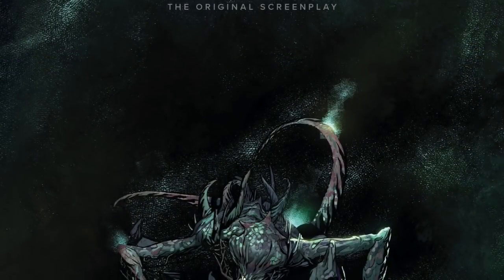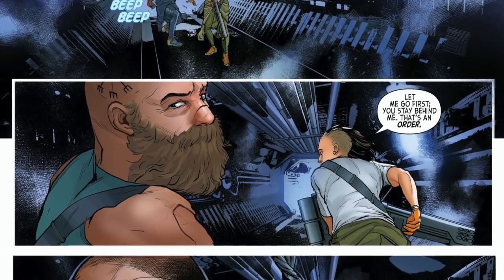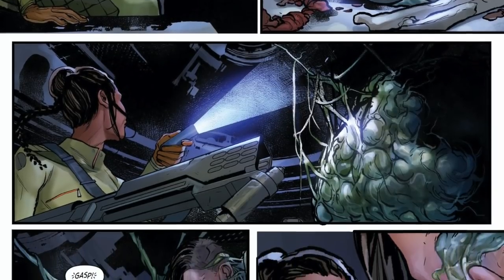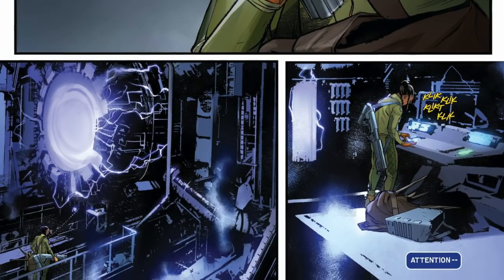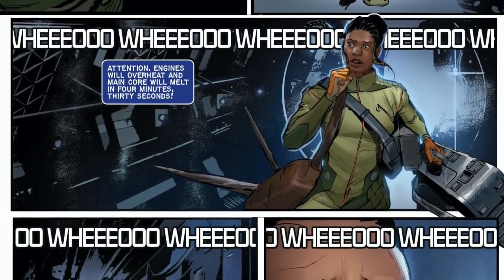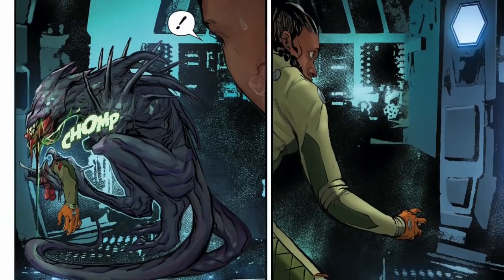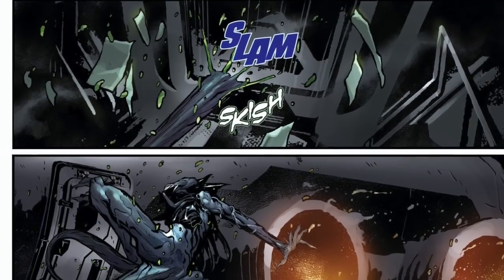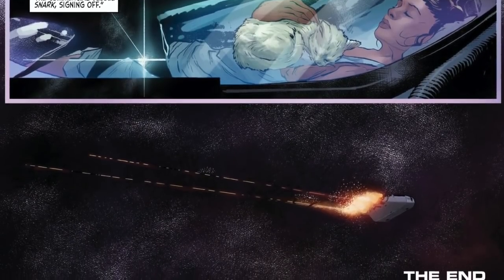The Xenomorph EGG MORPHING - Exploring The Original ALIEN Script - Part Five (Star Beast)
An all new Alien with an all new Alien! En route to back to Earth, the crew of the starship Snark intercepts an alien transmission. Their investigation leads them to a desolate planetoid, a crashed alien spacecraft, and a pyramidic structure of unknown origin. Then the terror begins . . . • Just in time for Alien Day (April 26, 2020) • Adapted from the original 1976 screenplay by Dan O'Bannon (author of Moebius's The Long Tomorrow, cowriter of Total Recall, writer/director of The Return of the Living Dead).